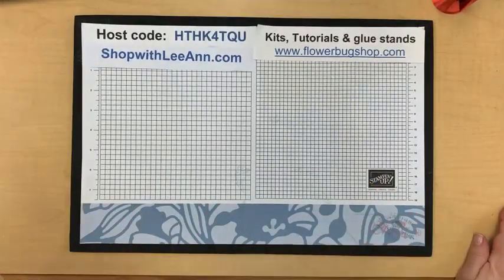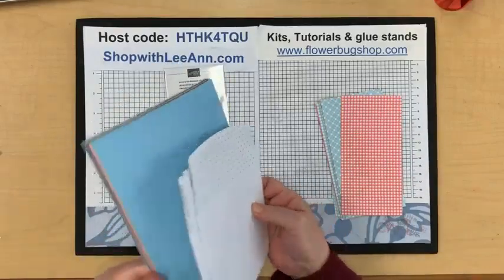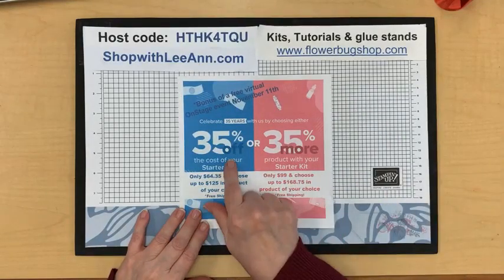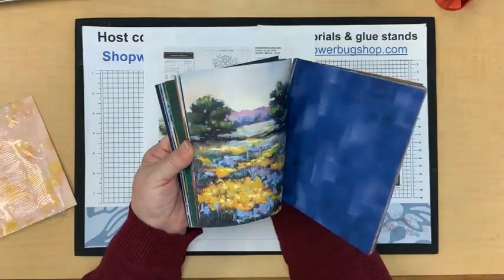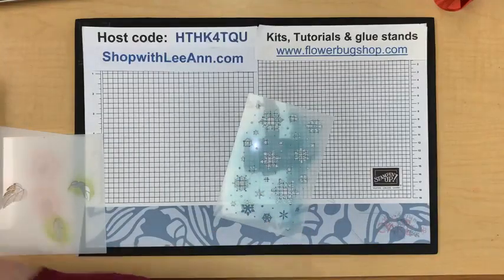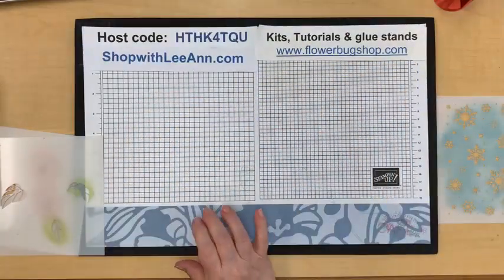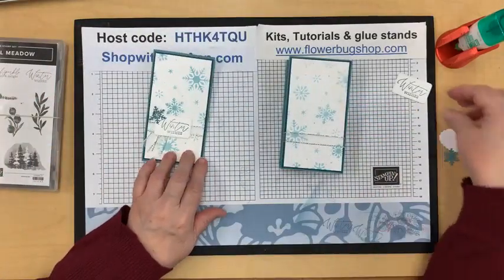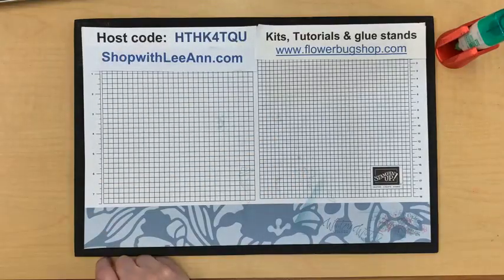2 at a time and Abundant Beauty mask ideas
Neat 2 at a time card plus ideas for the Abundant Beauty masks
Current host codes:   HTHK4TQU